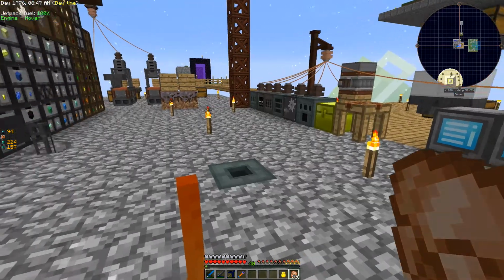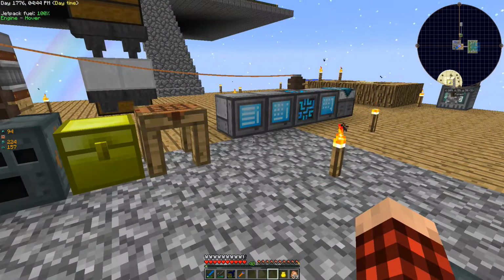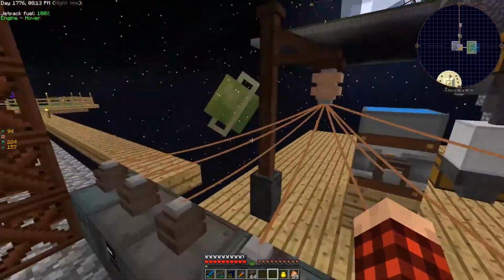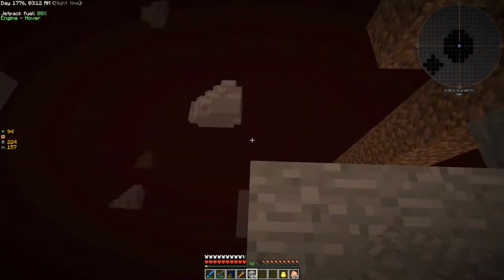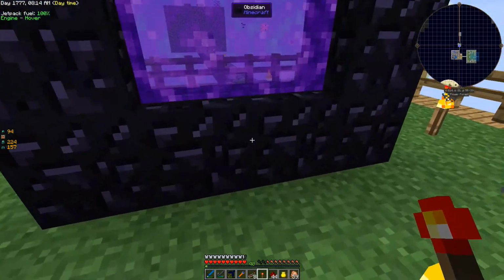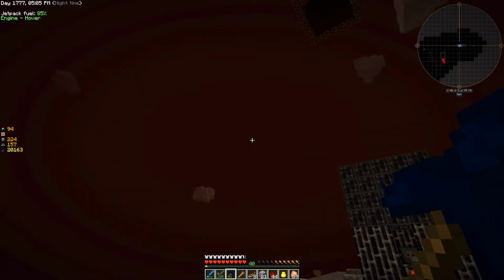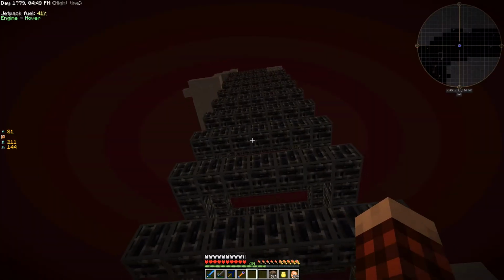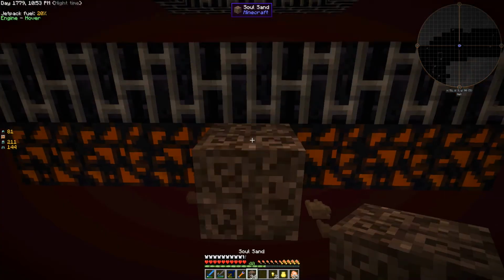FTB SkyFactory 3 Season 2: Episode 36: Automatic Wither Farming!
The sky calls to me and I have answered!  Sky Factory 3, Season 2, The Return to the Sky!  Let's get started with nothing but a tree, some wood, and a single piece of dirt!

I love to read what you guys think, get tips on how to improve, and interact with all of you!